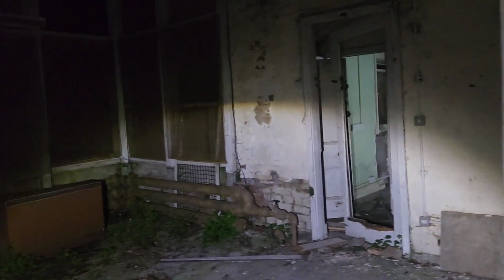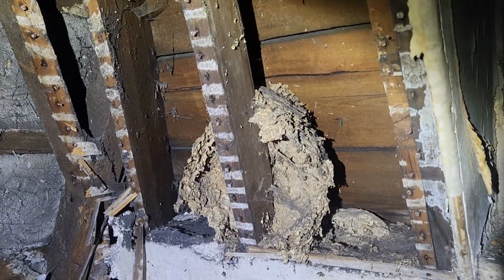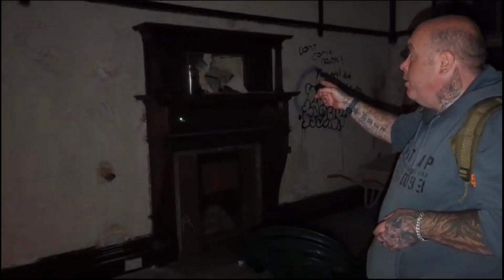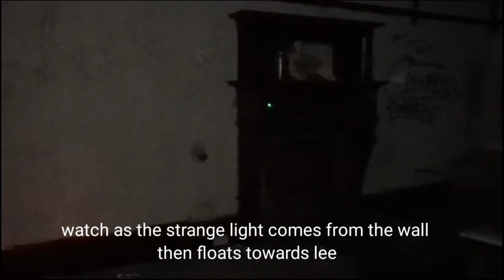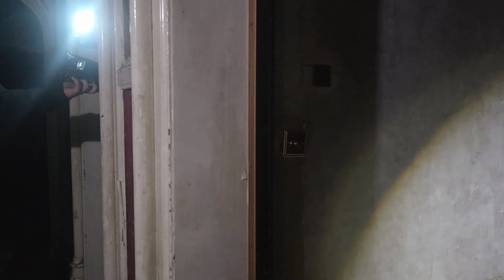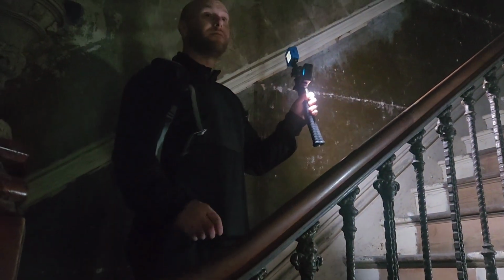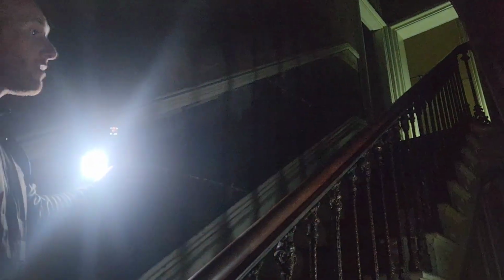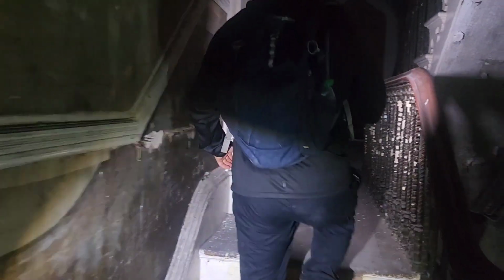THE LORD MAYOR'S MANSION (PARANORMAL ACTIVITY)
on this investigation we are joined by moxley and jay as we investigate this amazing ex lord mayor's mansion with gothic architecture and lots of activity this once beautiful mansion now lies abamdoned and neglected. please like share and subscribe and hit the bell to not miss our future uploads..